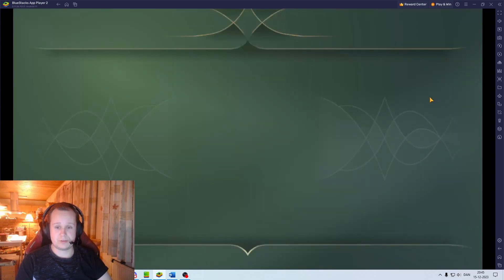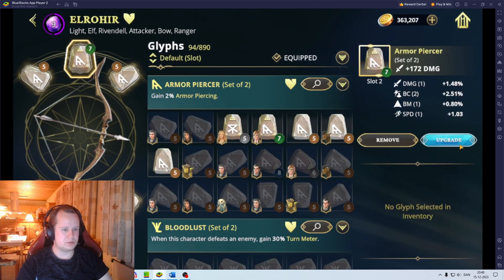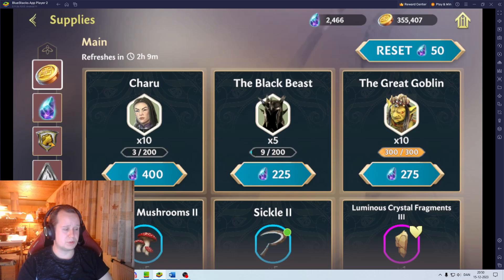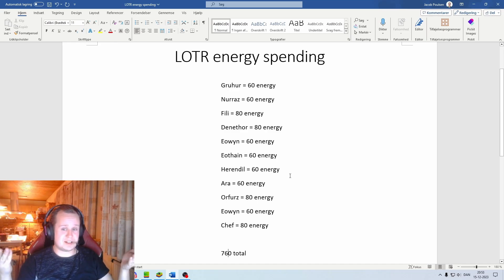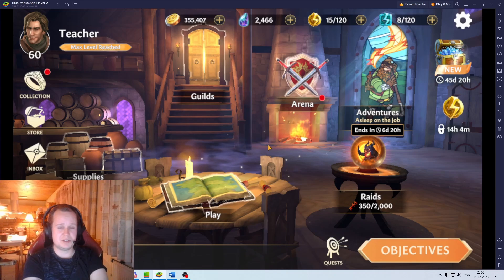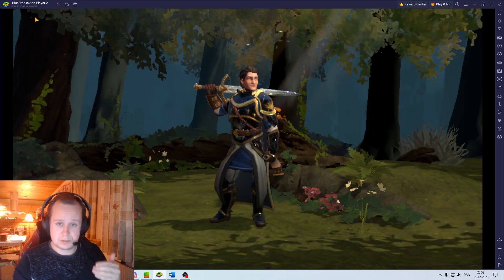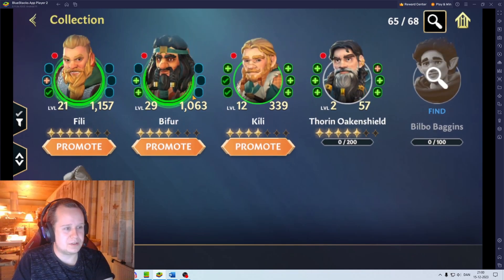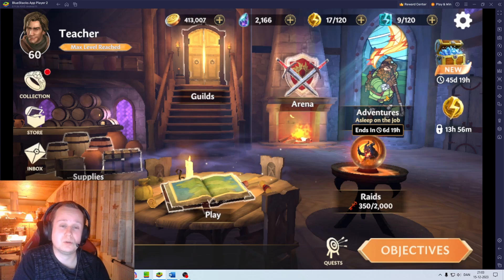This is how you do Journey ahead post CG. LoTR HoME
MY Journey ahead post.